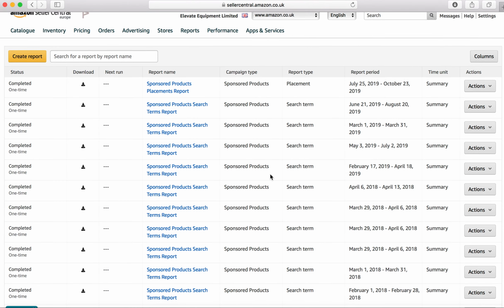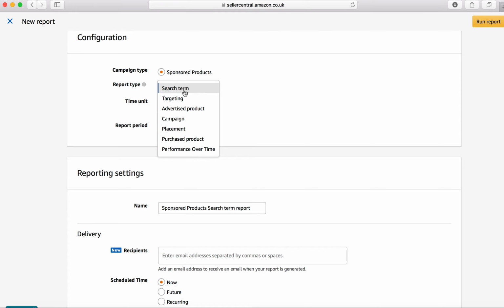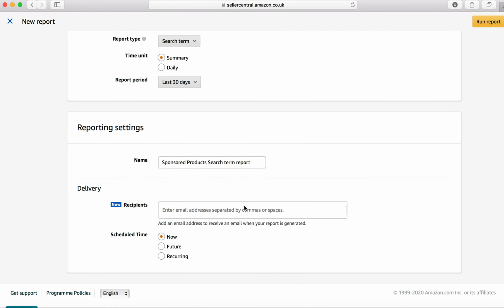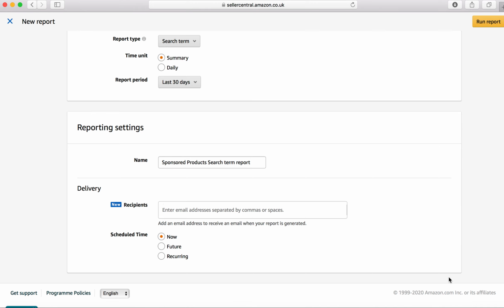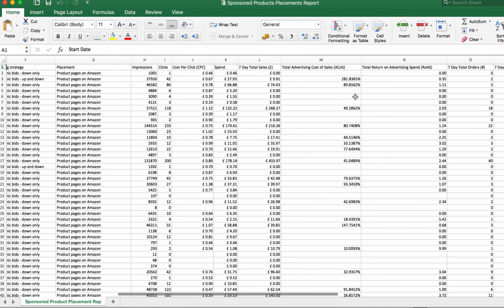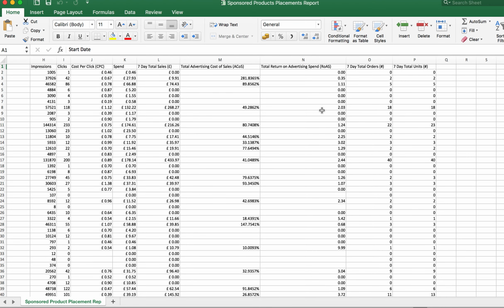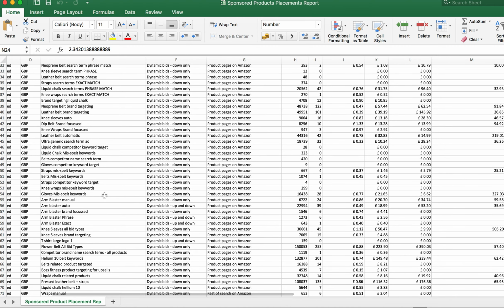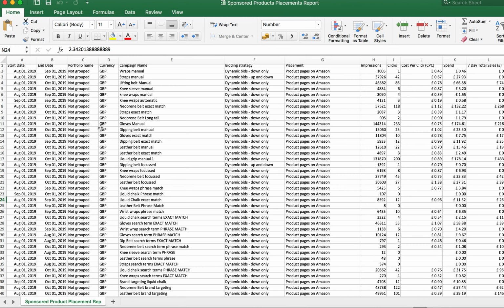Amazon FBA Advertising reports